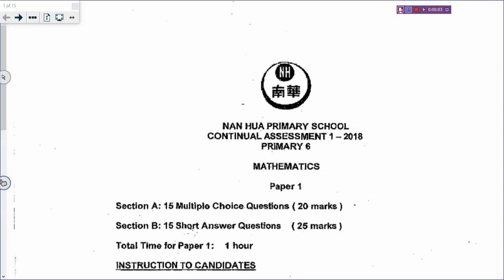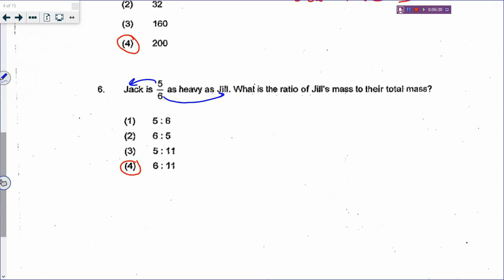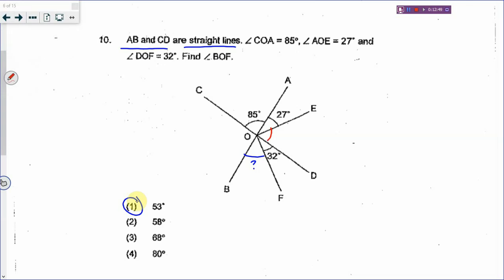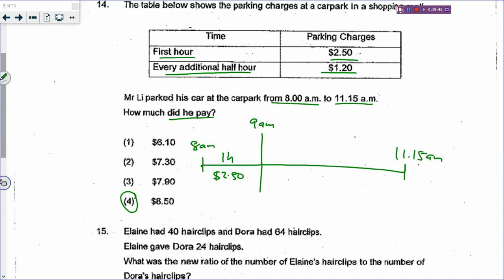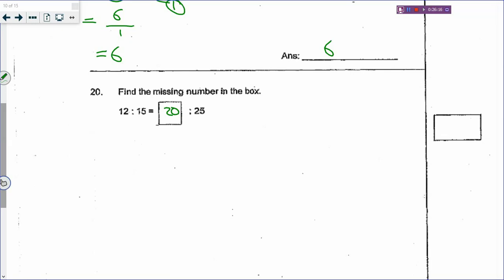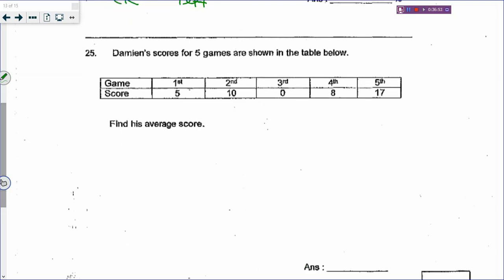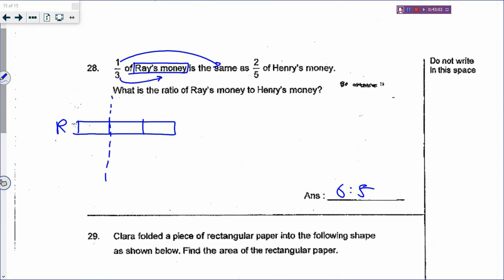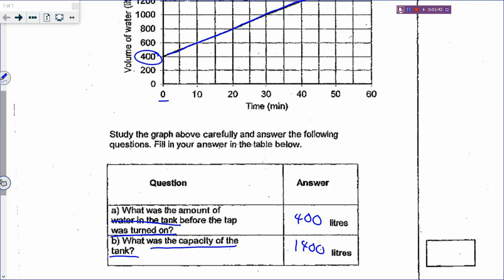PSLE Math School Exam Papers (Nanhua Primary School CA1 2018 (Paper 1)